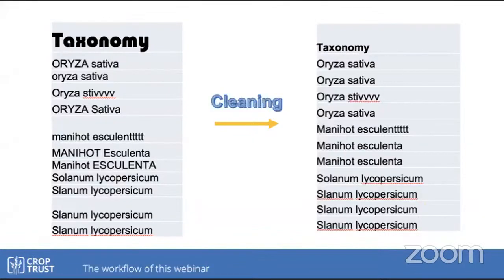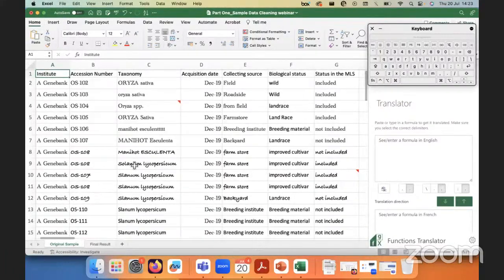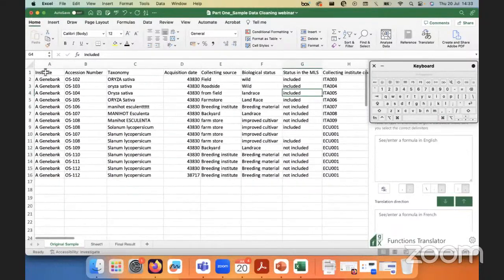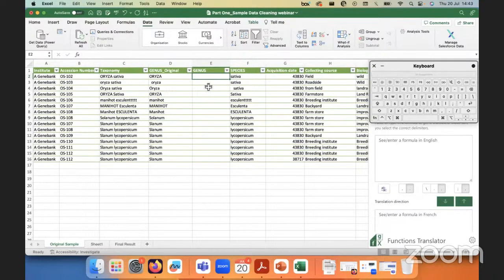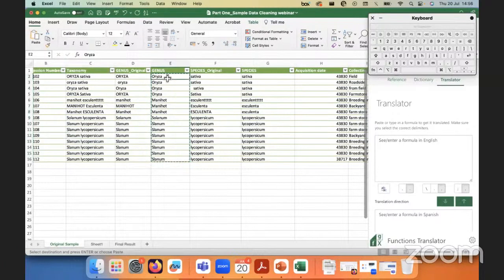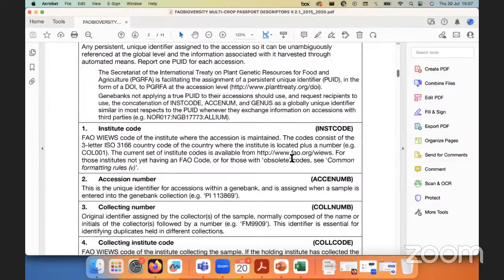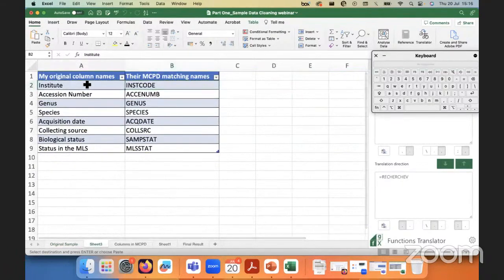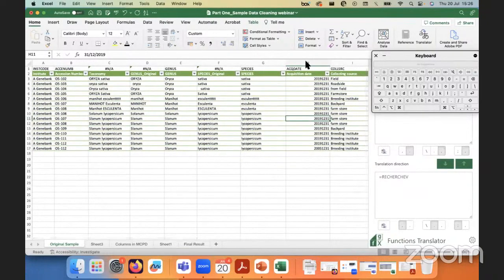Passport data preparation - Part 1 | Webinar series with Genesys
In this part of the Passport Data Preparation webinar series with Genesys, we cover the most common data cleaning shortcuts and functions in Excel.

If you would like to request the data sample used in this demonstration, or the PDF that documents all these steps, please contact

*0- Introduction of this webinar series, contents and the interface* 00:00:00 - 00:08:58

*1- Finding hidden data*

Unhide columns 00:08:58 - 00:10:03
Adjust row sizes 00:10:03 - 00:12:15
Go to last cell 00:12:15 - 00:14:51
Review data in notes and comments 00:14:51 - 00:18:08
Find invisible data and recolor 00:18:08 - 00:19:57

*2- Making data legible*

Clearing formats 00:20:15 - 00:21:41
Create an Excel Table 00:21:41 - 00:25:22
Splitting one column into two 00:25:22 - 00:29:28
Change cases for case-sensitive data and Erase leading and trailing spaces 00:29:28 - 00:38:25
Disconnect data from function 00:38:25 - 00:44:25

*3- Easing into data standardization to MCPD*
Merging two columns into one 00:44:25 - 00:49:30
Intro to the standard of passport data: MCPD v.2.1 00:49:30 - 00:52:51
Creating the lookup table of column headers to MCPD 00:52:51 - 00:58:55
Mapping headers to MCPD using the lookup table 00:58:55 - 1:07:30

*Extra:* Formatting dates in Excel 1:07:30 - 1:12:35

*References:*
The MCPD v.2.1 standard is found in